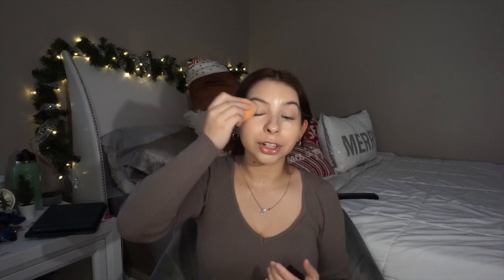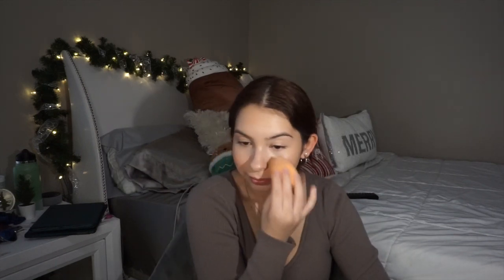my everyday makeup routine | vlogmas day 5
Welcome to vlogmas day 5! I wanted to do an updated makeup routine since the last one I did was in 2019.

Products I used in the order they were used𑁍
(hint of beige)
- the bronzer I used is no longer for sale

Music in this video is from Epidemic Sounds.

Comment videos ideas and requests!

xoxo Gill♡